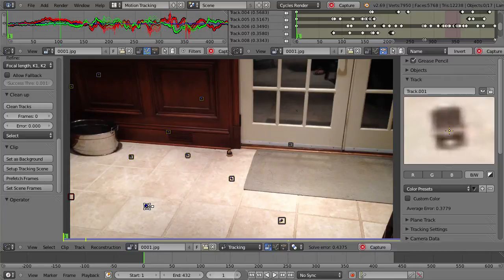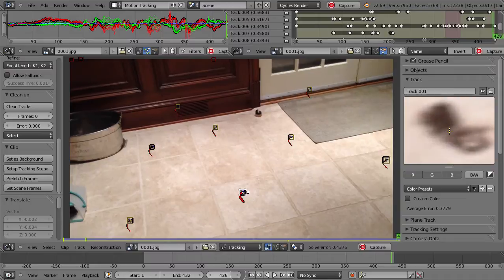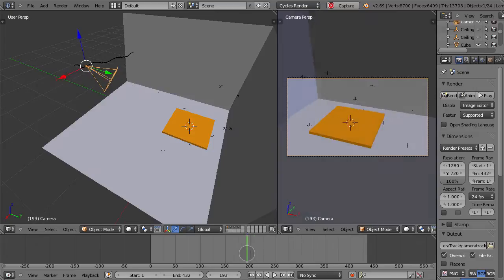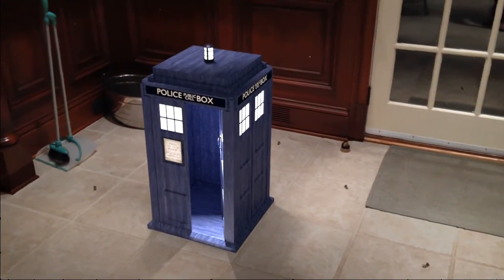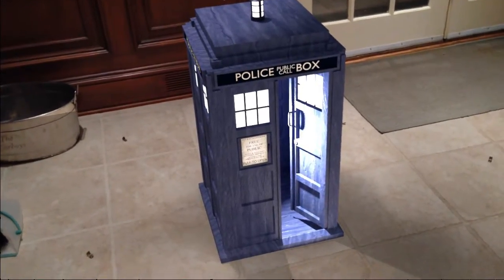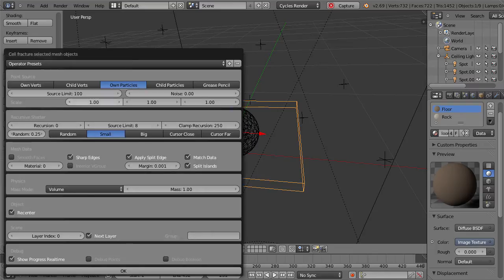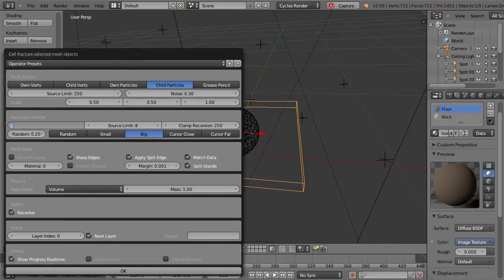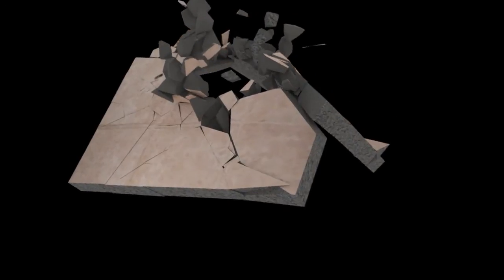Basement Hole VFX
Using camera tracking and cell fracture in Blender to create the visual effect of a broken hole in my basement floor. In this video I provide a quick overview of the steps involved.